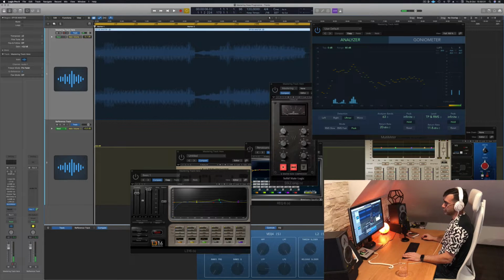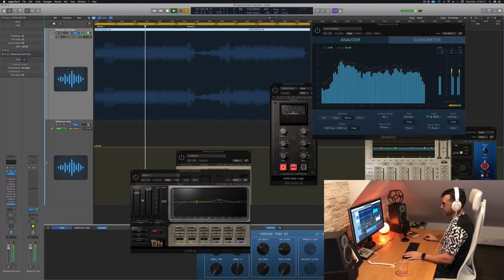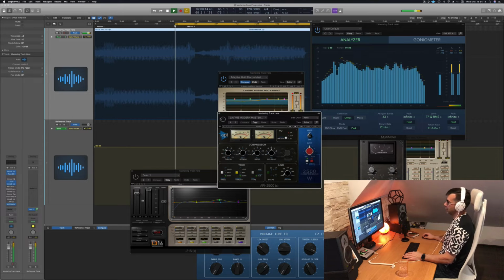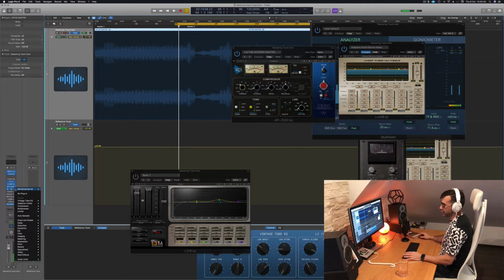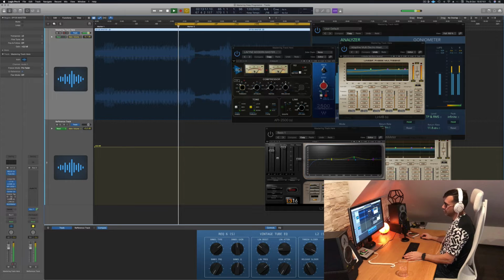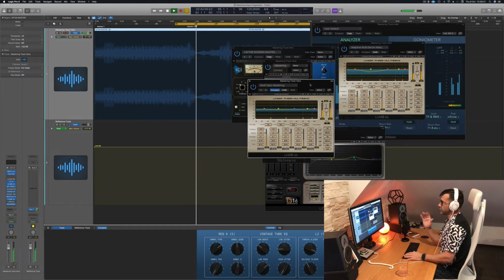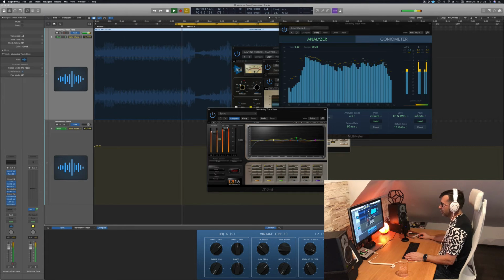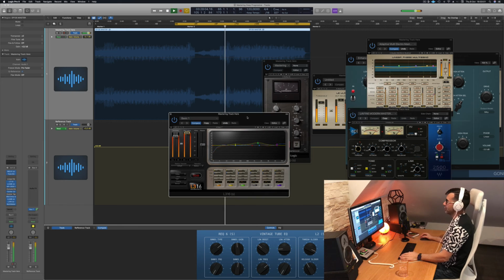How to Master Deep House with WAVES + Logic Pro X Template | Live Electronic Music Tutorial #146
How to master deep house with Waves plugins in Logic Pro X, inspired by the sound of Anjunadeep. In this Live Electronic Music Tutorial (episode 146) I do not make music, I master a track with you. It is the deep progressive track that I arranged and mixed in episode 135, and it has a lot of headroom. I walk you through my own mastering chain, which I have been building and updating for about 15 years. I start with some gain staging, then try the Logic Pro X Vintage EQ Collection for the first time with its Enhanced Mix setting. After that the Renaissance EQ, an L2 to shave the peaks, the LinMB multiband, the API 2500 for smoothness, Center for a wider stereo image, a very light SSL compressor to glue it and a second LinMB to keep the phase right. I finish with the loudness, aiming around minus 10 to minus 12 for Apple, and I check that the low end does not disappear. This is not an EDM track, so the goal is clean and competitive, not pushed. If you want to learn how to master deep house or deep progressive house yourself, this episode shows each stage of the chain and why I keep every move small.

🎧 Inspired by: Anjunadeep (also: Yotto, Ben Böhmer)
🎛️ Made with: Logic Pro X, Vintage EQ Collection, Renaissance EQ, L2, LinMB, API 2500, Center, SSL Comp

The mastering chain from this session as a Logic Pro X project.

In this deep house production tutorial you will learn how to:
Remaster a track from an external service so it carries your own personality
Use auto gain so the peaks sit at zero and you keep headroom
Add analog presence with the Vintage EQ Collection Enhanced Mix setting
Shave the peaks with an L2 without chasing volume
Balance the bass and the kick in the LinMB multiband
Tighten the bass and the kick with the API 2500 at about 2 dB of reduction
Know when not to stack another EQ preset on top
Widen the track with Center, lows to the center and highs to the sides
Glue the mix with a light SSL compressor
Use a second LinMB to keep the phase right
Master the whole track the same way all the way through
Reach loudness for Apple without destroying the low end
Check for clipping and understand headroom at 96k

CHAPTERS
00:00 Intro, a mastering episode
00:15 Your own master vs an external service
00:56 Where my mastering chain comes from
01:09 First time with the Logic Vintage EQ
01:33 The deep progressive track from episode 135
02:15 Gain staging with auto gain
03:04 Vintage EQ and the Enhanced Mix setting
04:04 The Renaissance EQ
04:21 An L2 to shave the peaks
04:57 The LinMB multiband
06:13 The API 2500 for smoothness
07:19 Trying a brighter EQ preset
08:22 Center for a wider stereo image
09:29 Trying a tape
09:48 The SSL compressor to glue
10:34 A second LinMB for the phase
11:26 One master for the whole track
11:45 Loudness for Apple
12:38 Check the low end
13:43 Check for clipping
14:02 Headroom and why I master at 96k
15:15 Wrap up